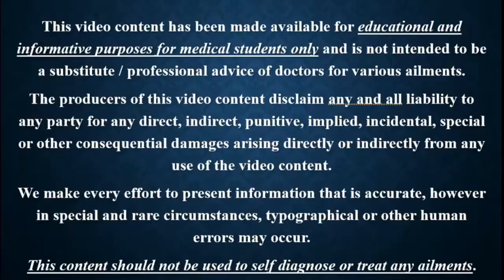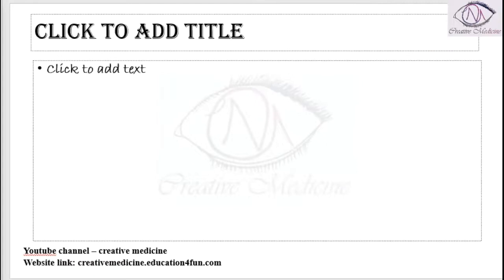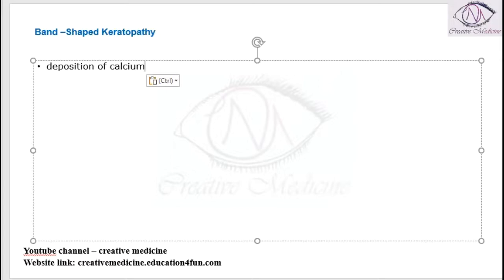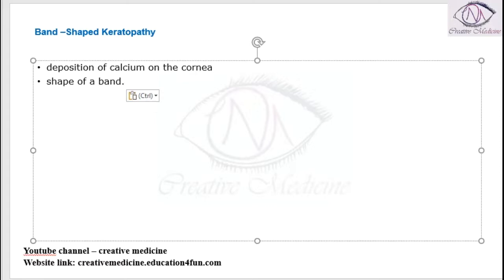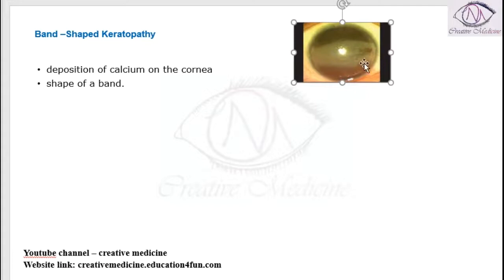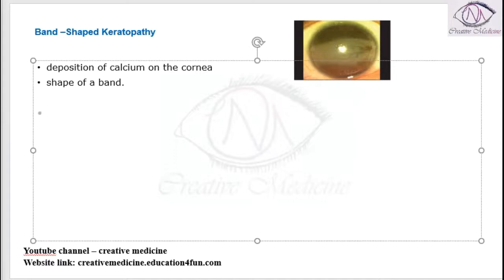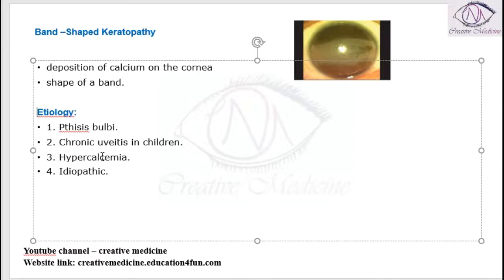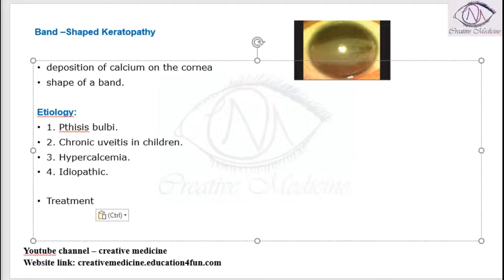Lec 2 Band –Shaped Keratopathy mp4 || OPHTHALMOLOGY